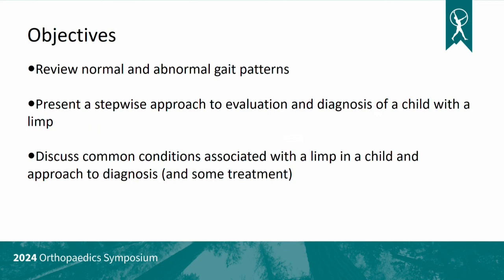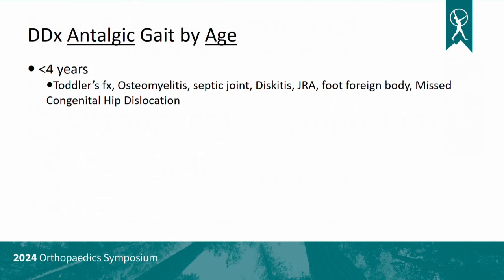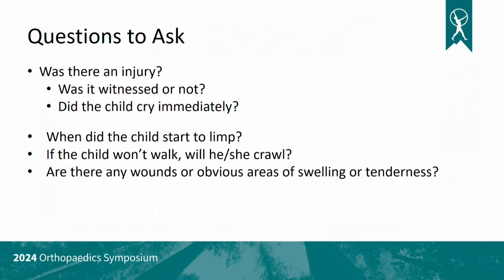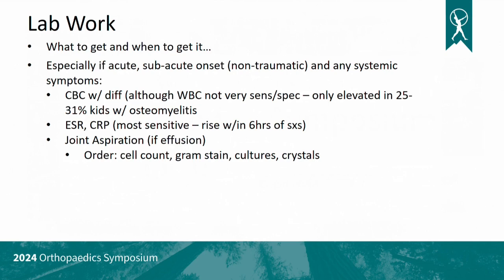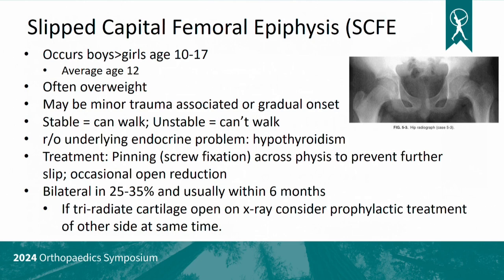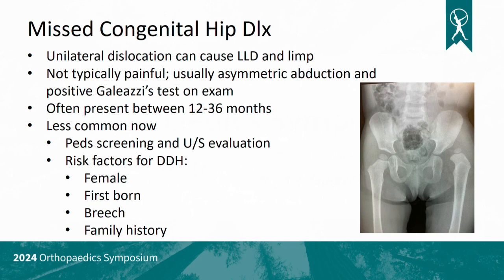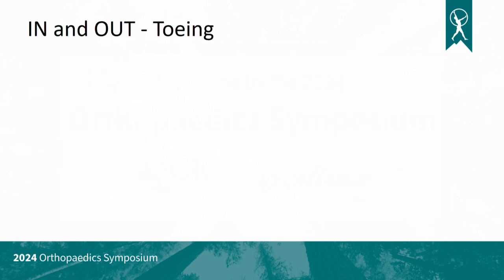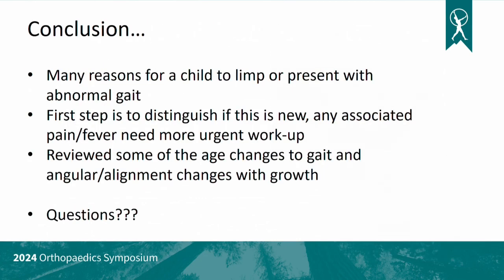The Limping Child: Evaluation, Workup & Treatment | Orthopaedic Symposium 2024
This lecture, The Limping Child, was given by Ryan Hartman, MD, Orthopaedic Surgeon, Pediatric Orthopaedics at Orthopaedic & Spine Center of the Rockies. The 2024 Orthopaedics Symposium was held at the Embassy Suites Hotel in Loveland, Colorado.

Watch our website and social media pages for more videos and dates or next year’s Orthopaedics Symposium. / orthopaedicspinecenteroftherockies / ocr_orthohealth / orthopaedic-and-spine-center